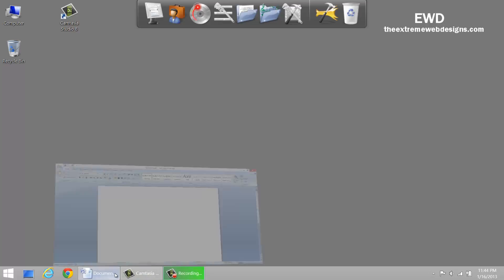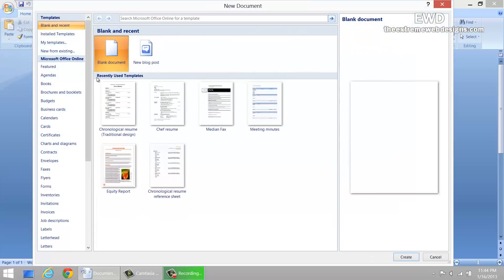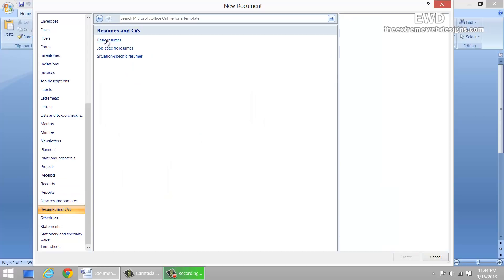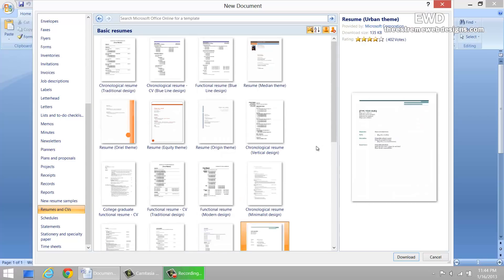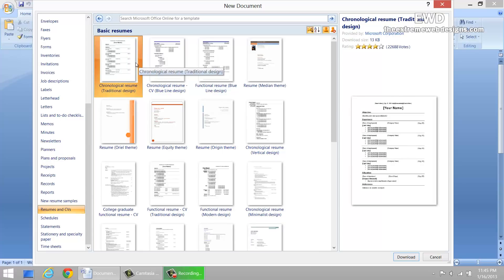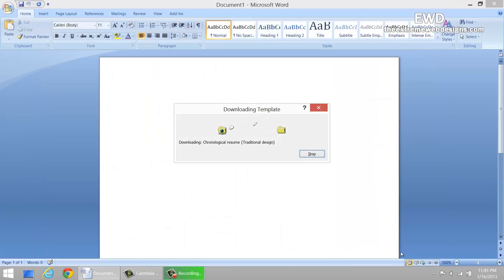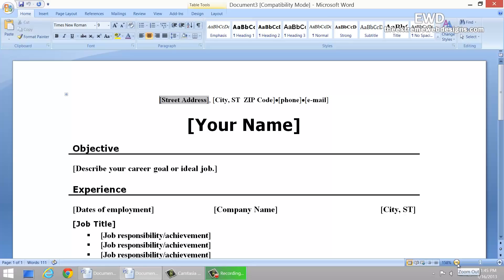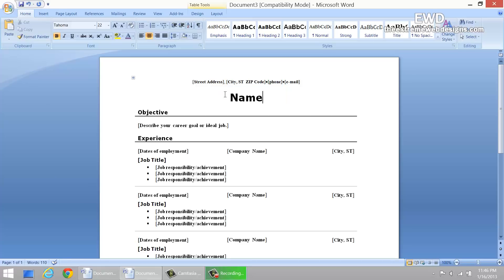How To Make Professional Resume In 6 Easy Steps | Make CV (Curriculum Vitae) Easily In 6 Clicks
Want to find out How To Make A Resume? A Professional Resume can increase your chances of getting hired for a prospective job by many-fold. So it would be really worthy to get to know how to create a professional CV/Resume. In this Video, we will see how to Create A Resume and/or Learn How To Make Professional Resume using Microsoft Word 2007 In 6 Easy Steps.